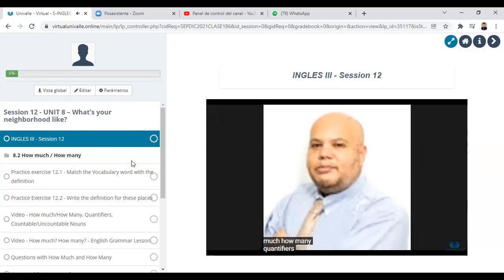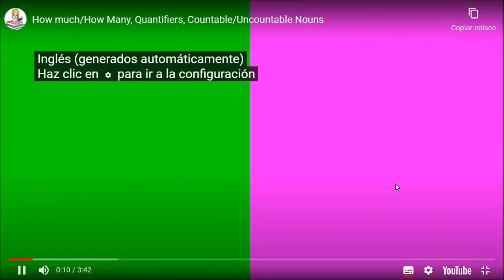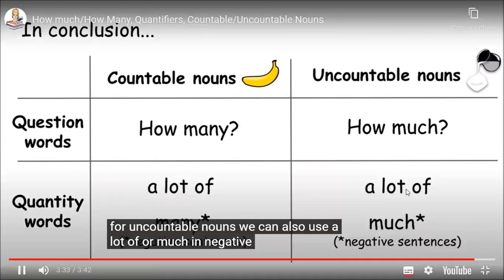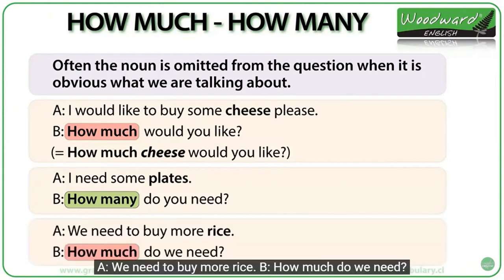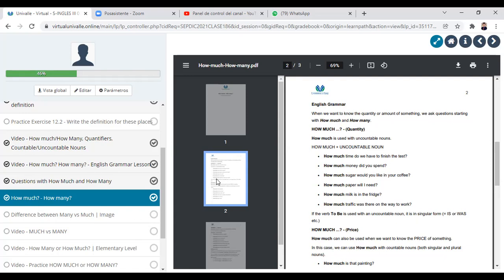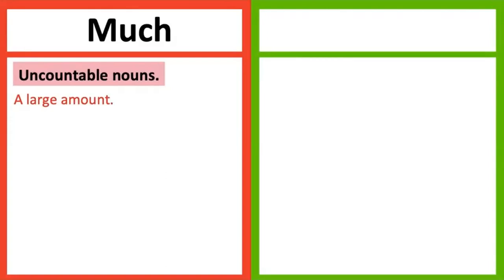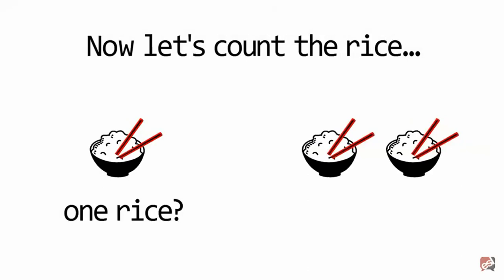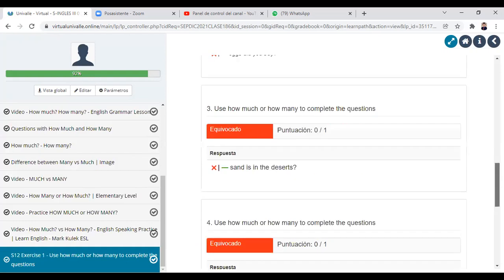ENGLISH III SESSION XII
Welcome dear students of English III to our final zoom meeting of the class. In this session, we covered How much / How many for countable and uncountable in order to make statements. Later on, we watched some video tutorials to reinforce the content, then we made some practice exercises to enhance all the contents and activities.